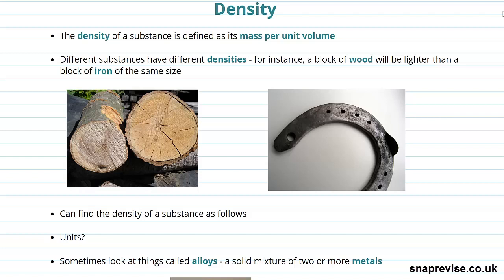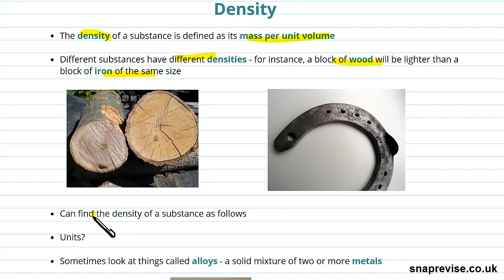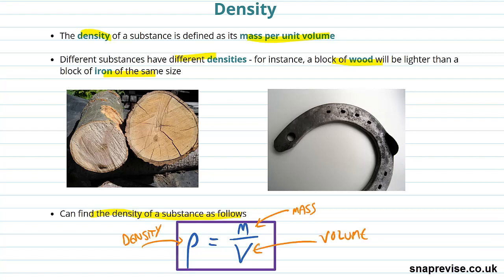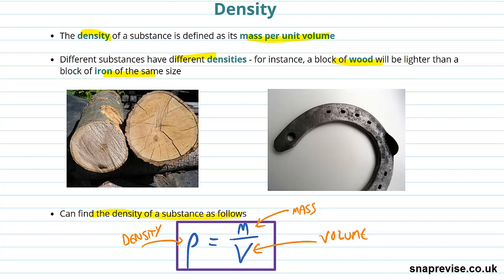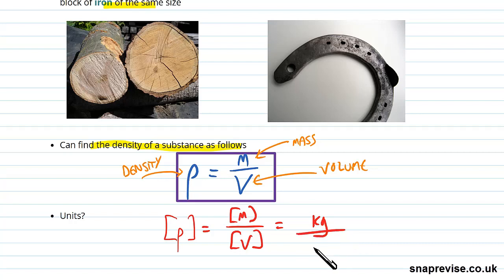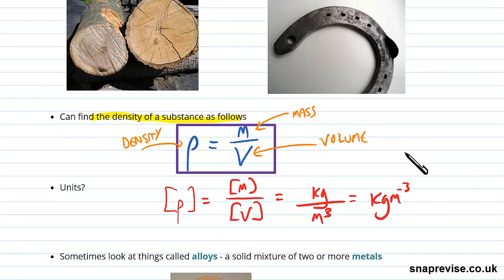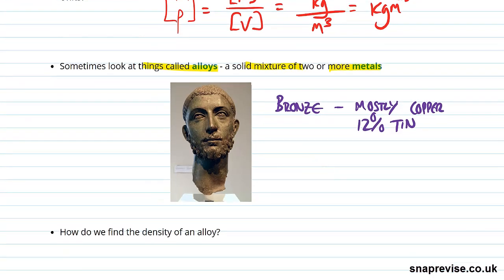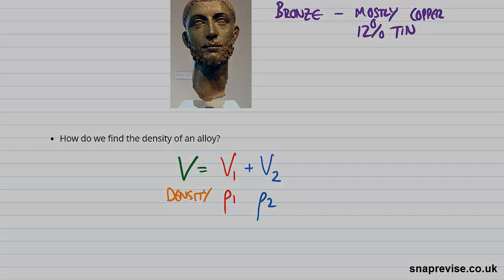Density & Hooke's Law | A-level Physics | AQA, OCR, Edexcel